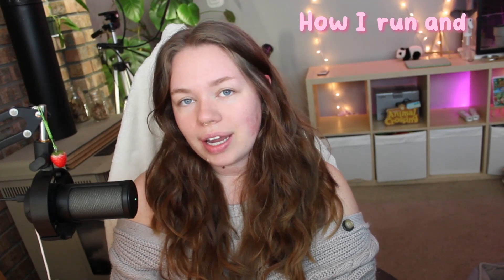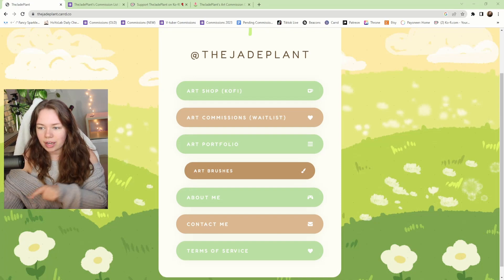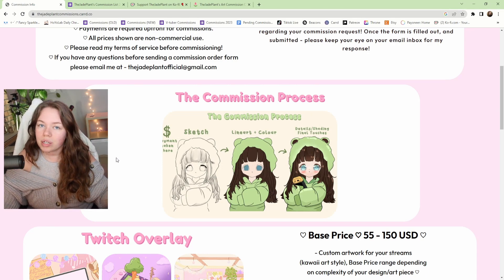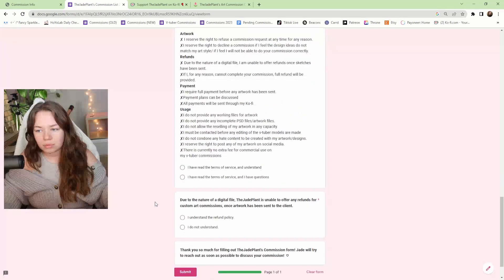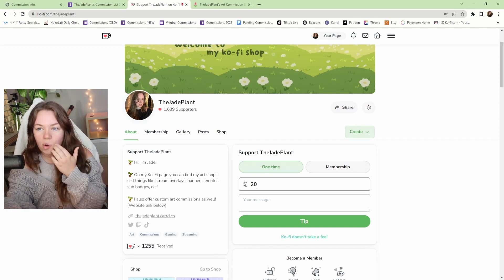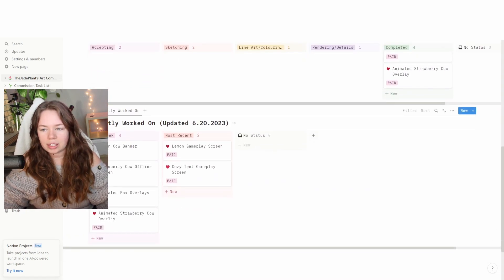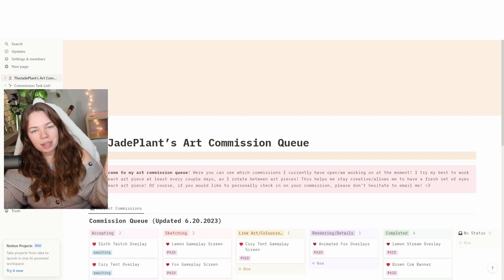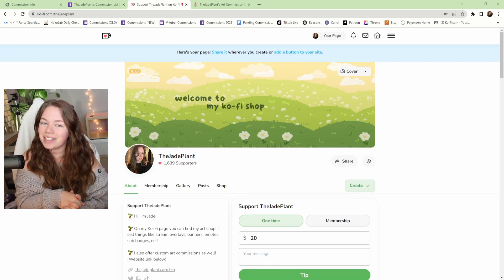how I take art commissions *and stay organized* 🌷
Links/Sites mentioned in this video *in order* ♡

➔ Carrd (0:21)

➔Google Forms (2:24)

➔Ko-Fi (3:22)

➔ Notion (4:16)